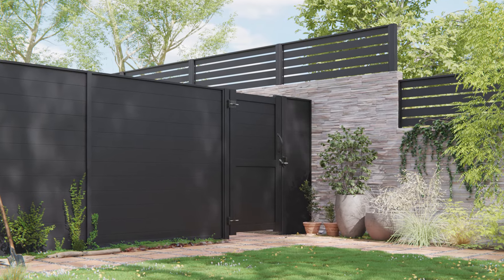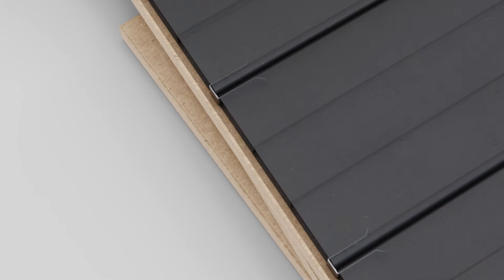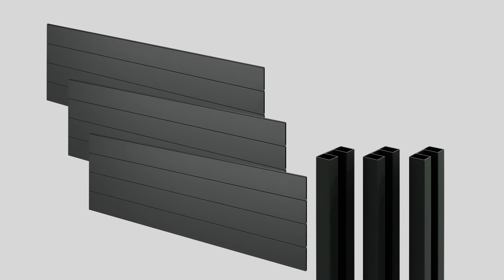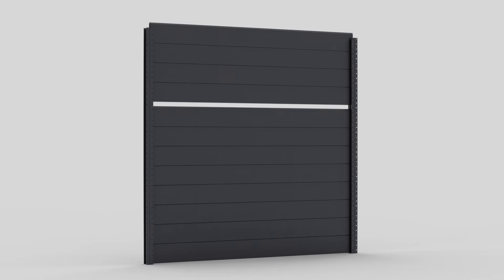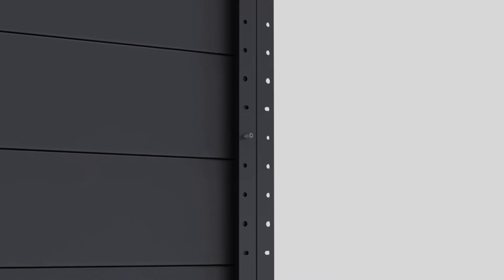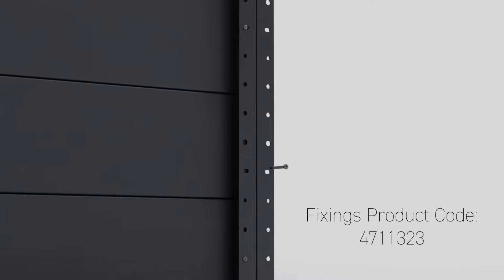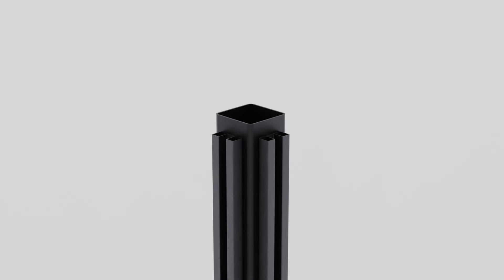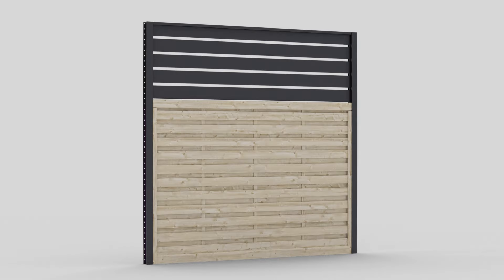DuraPost SLEEK® Privacy Panel Installation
In this video we will show you how to install the DuraPost SLEEK® privacy panel.